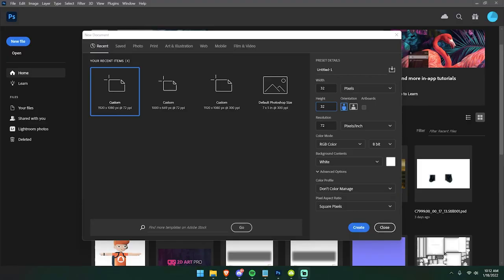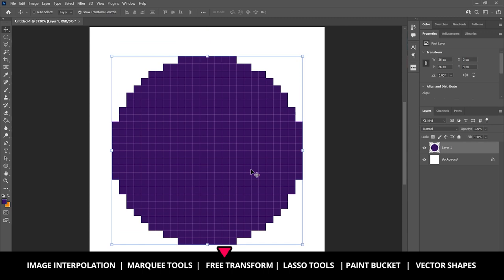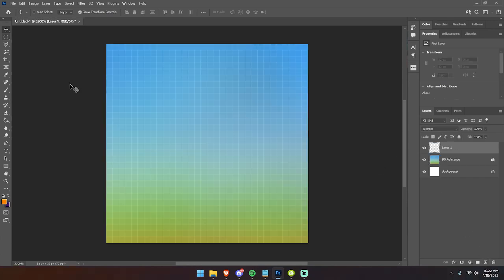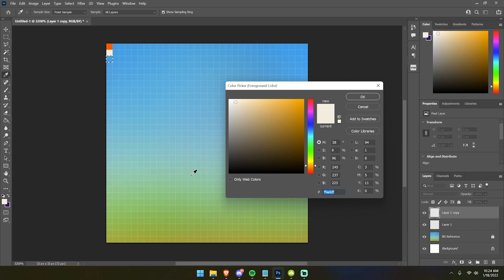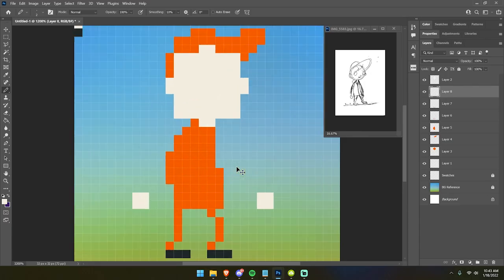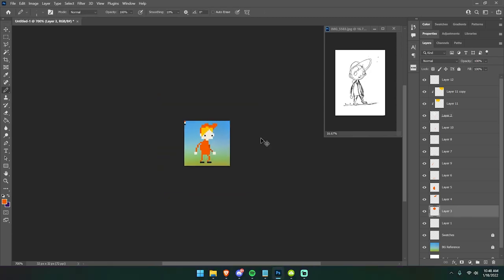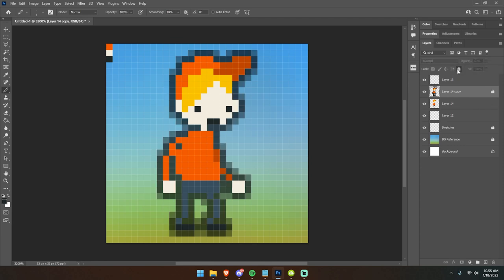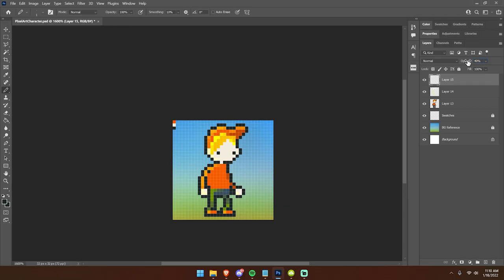How to draw PIXEL ART GAME CHARACTERS (PS TUTORIAL)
I'd like to teach you how to make pixel art game characters, from scratch, in Photoshop!